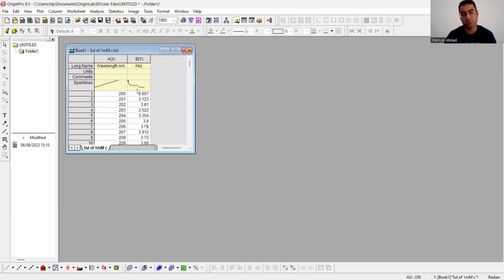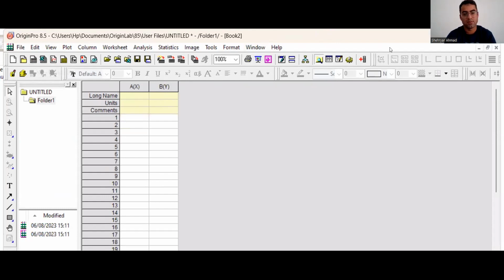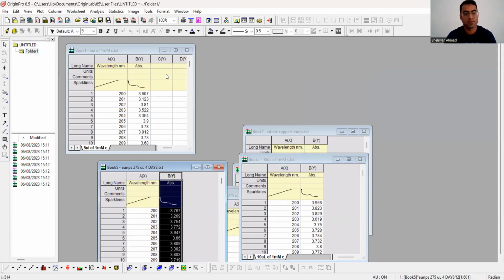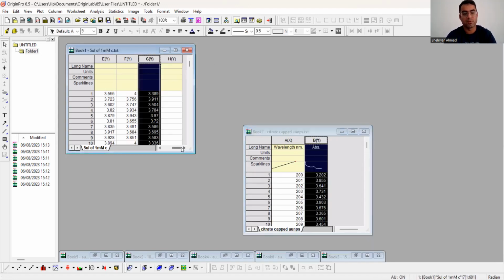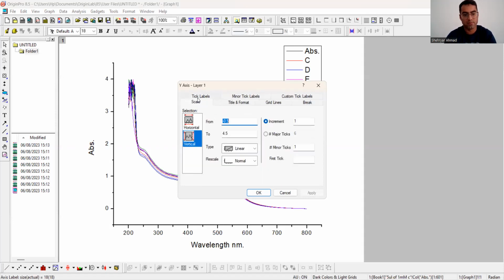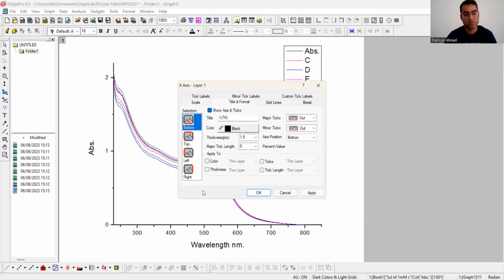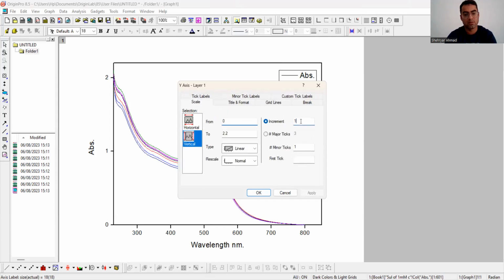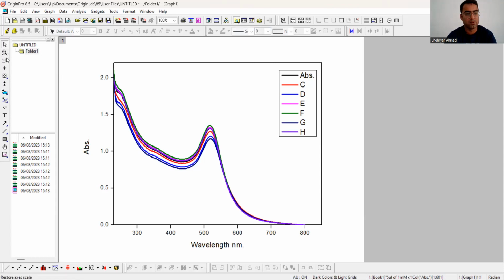UV graph via origin | Nanochemistry & Nanotechnology | Material Science | Learn With Shehryar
1. How we can draw UV graph having different absorbance values
2. How we can change the scale
3. How we can modify our graph
4. Quick way to draw UV graph
5. Absorbance with common wavelength
6. decoration of graph
7. degradation data plotting
8. degradation plot in origin
9. how to decorate for good publication
10. how to plot degradation data in origin
11. how to plot in origin
12. how to use origin
13. kinetics plotting in origin
14. how to plot a graph in origin
15. plot in origin
16. data plotting using origin software
17. data plotting
18.uv visible data plotting